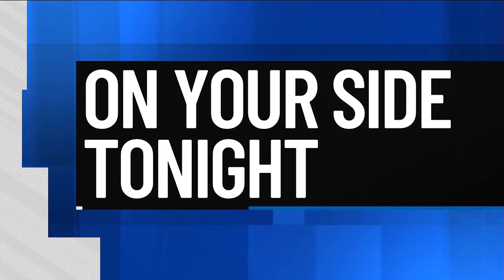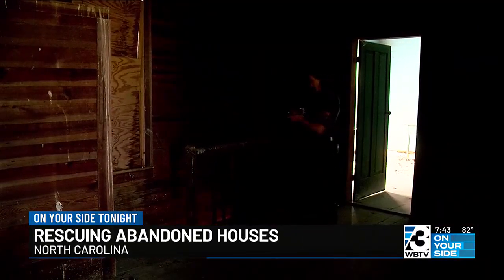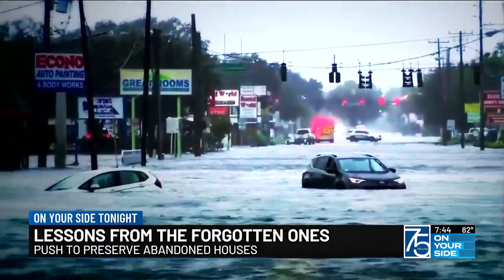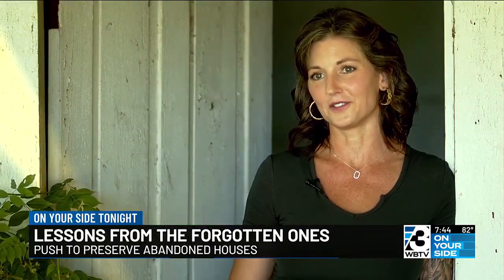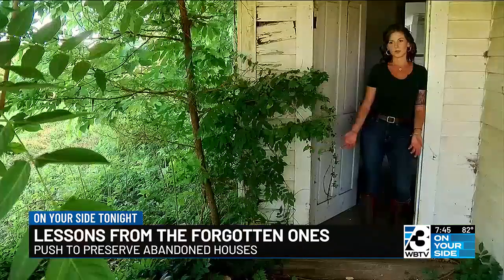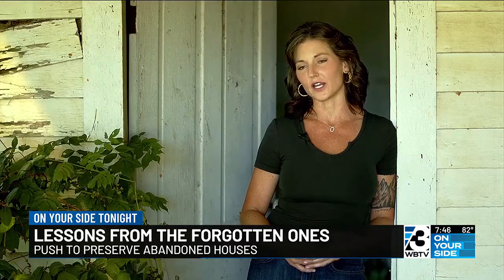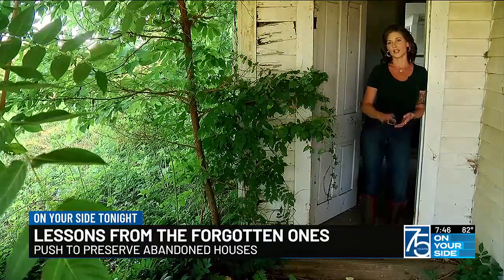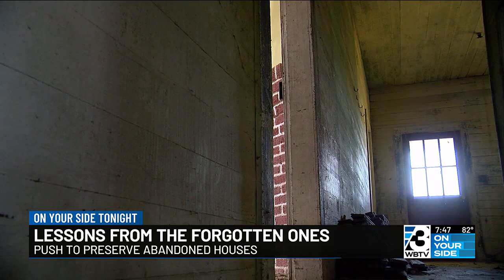Rescuing abandoned houses